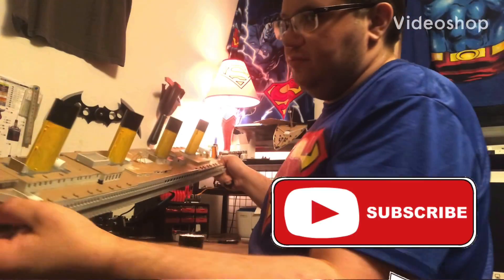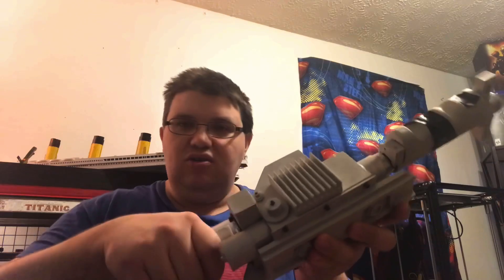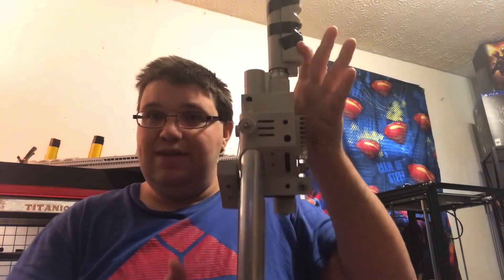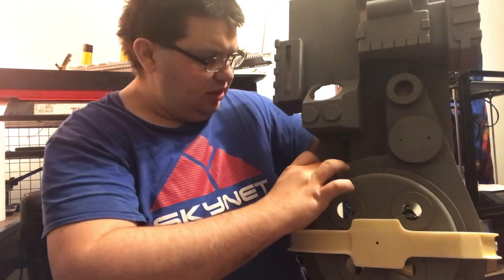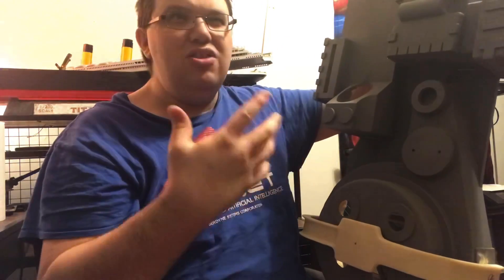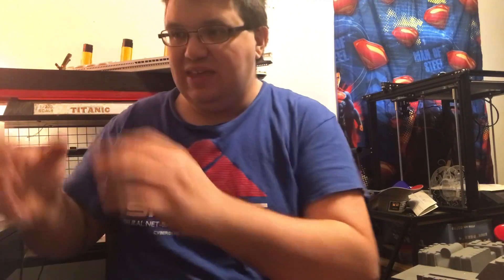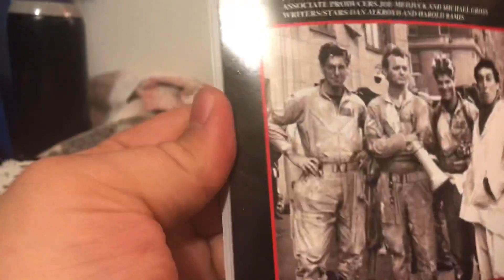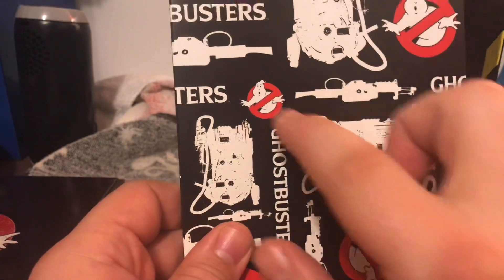Ghostbusters proton pack build (update) pt.2